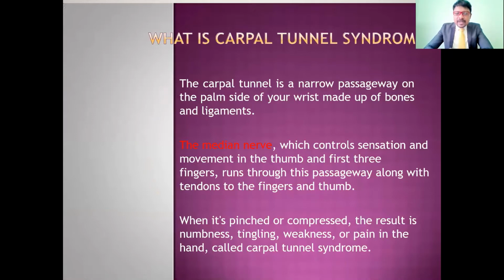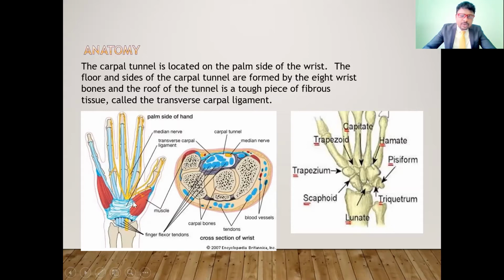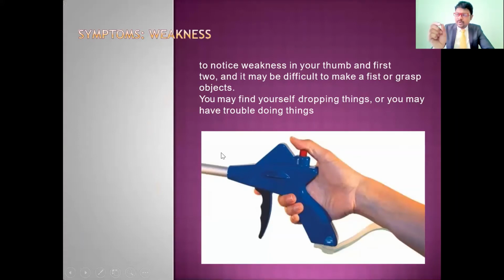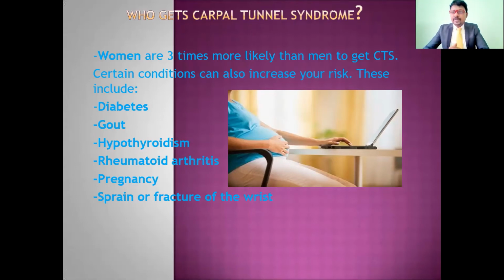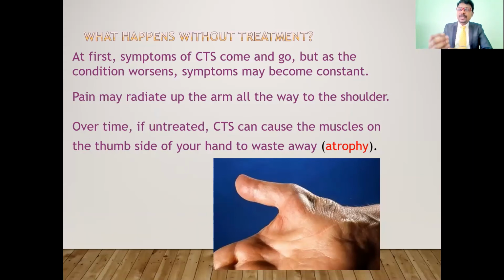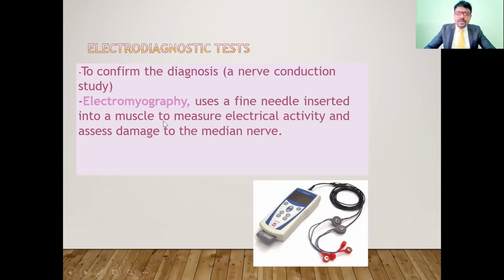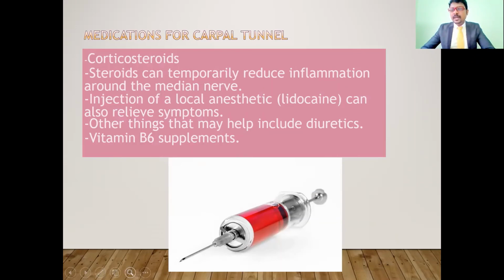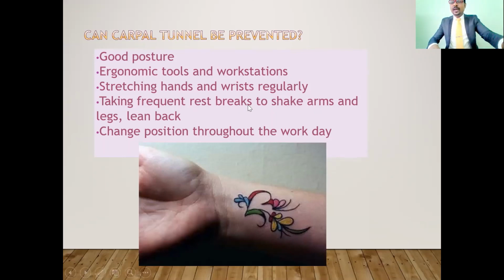CARPAL TUNNEL SYNDROME -WRIST PAIN. CAUSES, SYMPTOMS, RISK FACTORS, DIAGNOSTIC TESTS ,TREATMENTS.